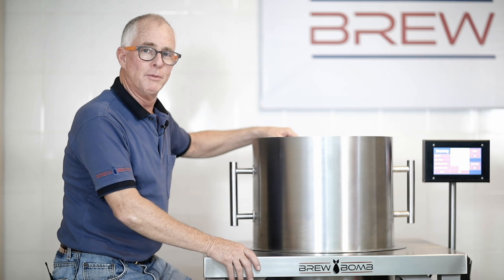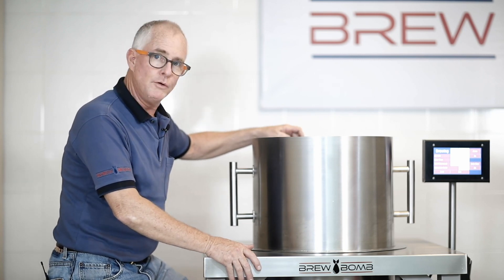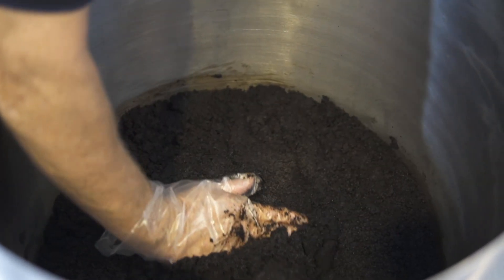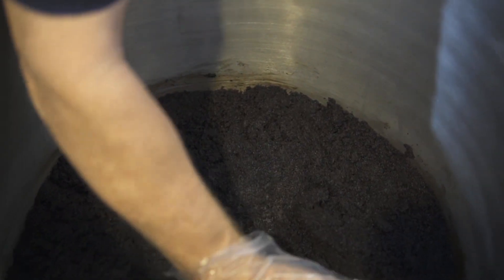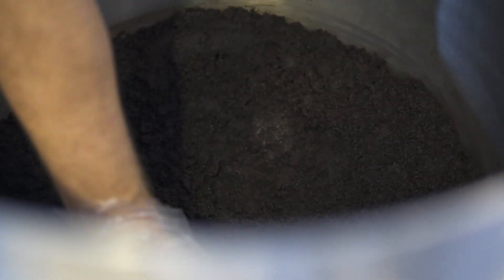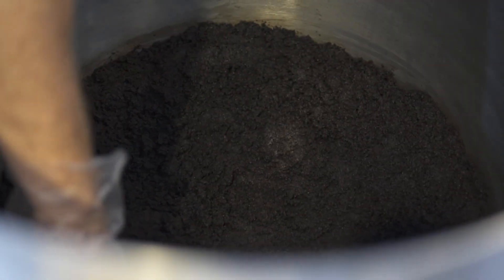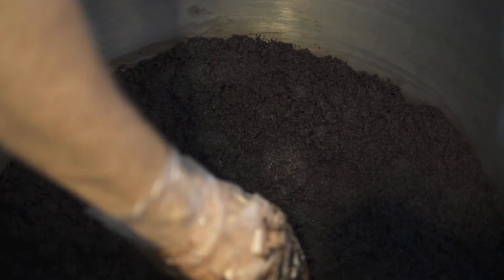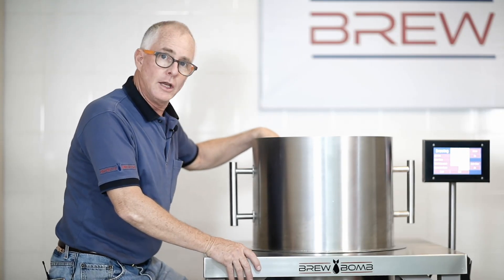Increase Your Yield, Use The Bowl | Brew Bomb, Commercial Cold Brew Coffee Maker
Check This Out Video Series #2 by Brew Bomb How to increase your yield? Watch this short clip to learn about this simple technique.

ABOUT BREW BOMB
The Brew Bomb Cold Brew System delivers commercial quantities of cold brew coffee brewed to precise standards. With an extremely versatile batch capacity of 2.5 to 100 gallons and brew cycles as short as one (1) hour, the Brew Bomb is a multi-purpose brewer. Everything from small batch Geishas to large batch concentrates can be deliciously crafted.  The brewer’s design is self-filtering and the brew process, coffee in and spent grinds out, is simplified. 15 minutes to clean up and prepare another batch is easily managed.